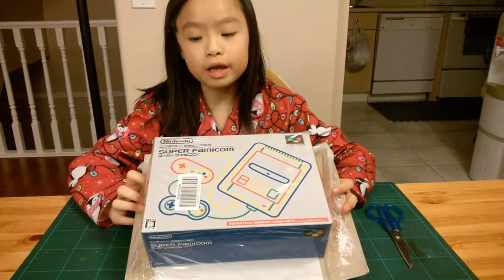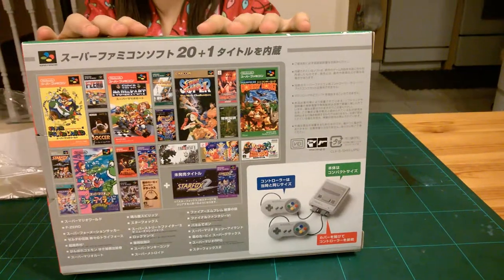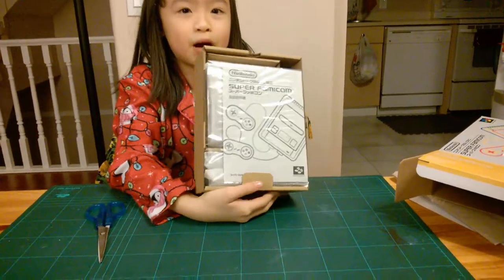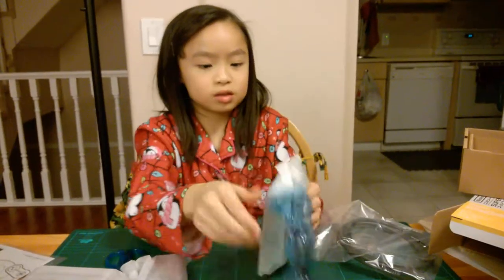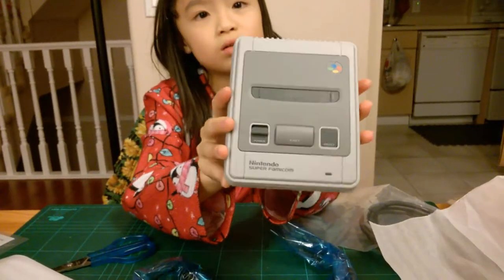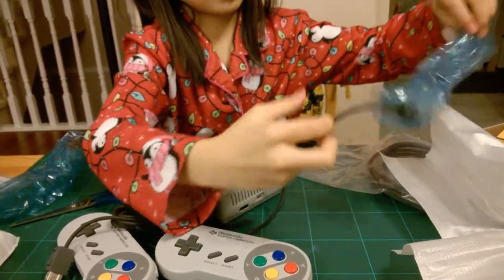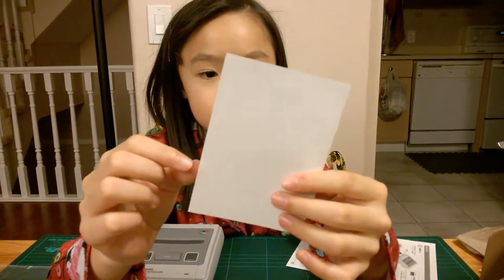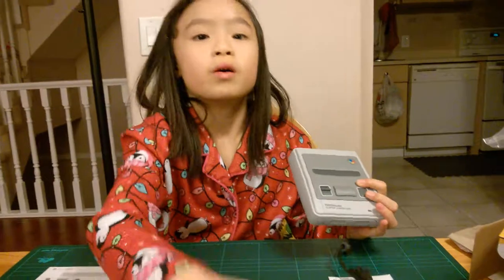Unboxing Super Nintendo / Famicom classic SNES from Japan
Unboxing SNES classic original Japan version.